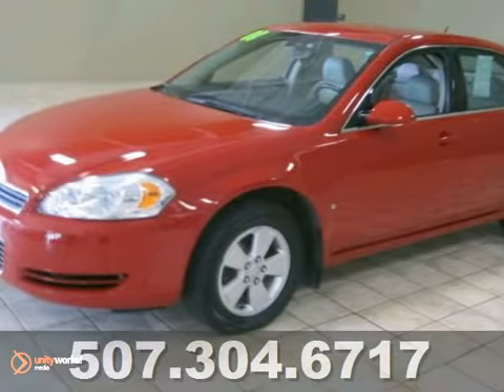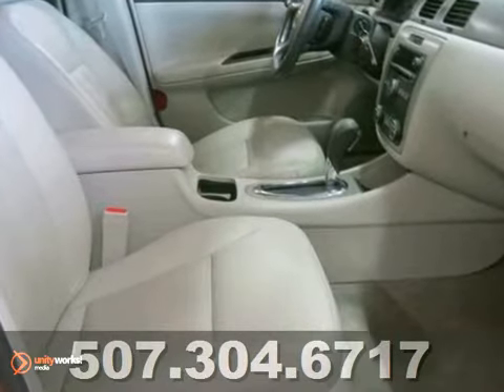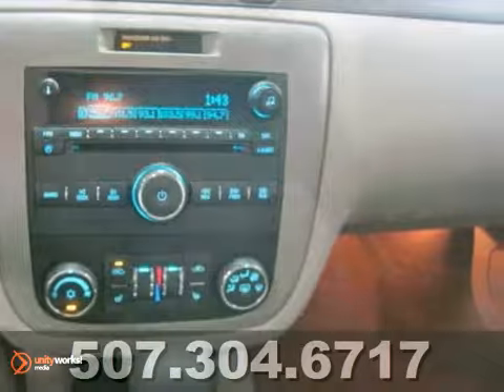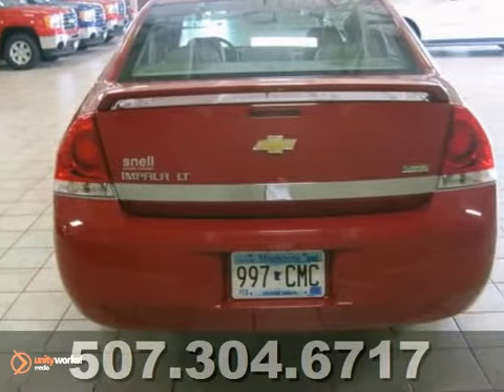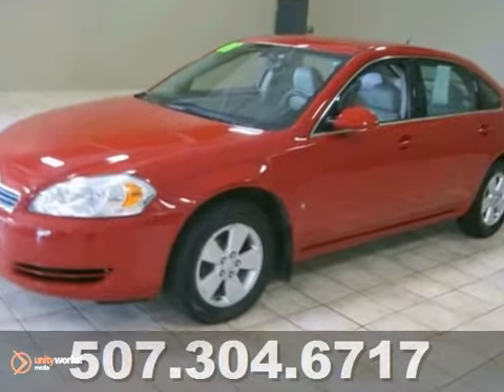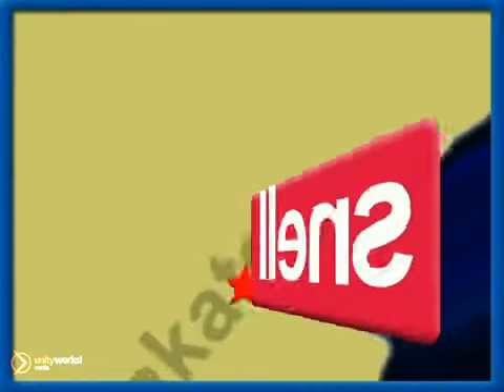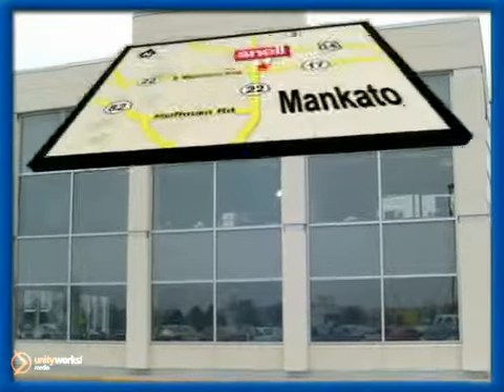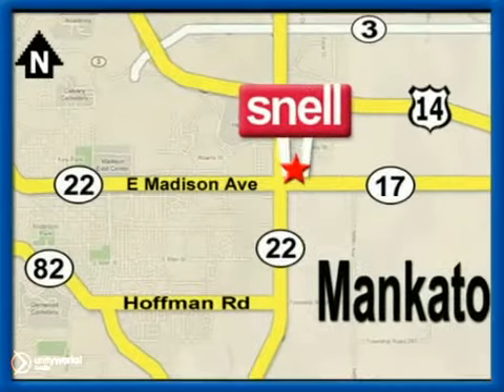2008 Chevrolet Impala 9120424A in Mankato Benning, MN SOLD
SOLD - If you are looking for real value on a great used car, Snell Motors invites you to call and make an appointment to view this 2008 Chevrolet Impala, stock# 9120424A. We are conveniently located near Mankato Benning, MN and known for our great selection, reliability and quality. Call to take a look at this 2008 Chevrolet Impala today.

Snell Motors
50218309
Mankato Benning MN, 56001